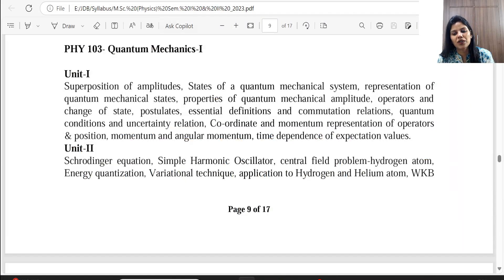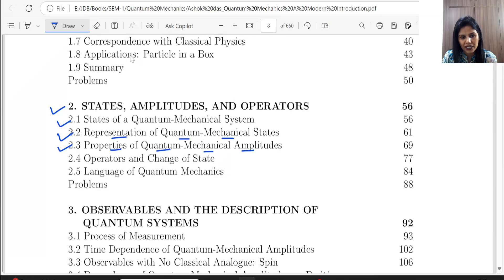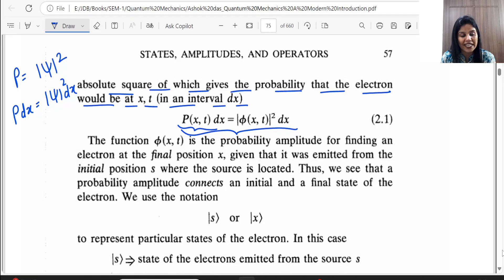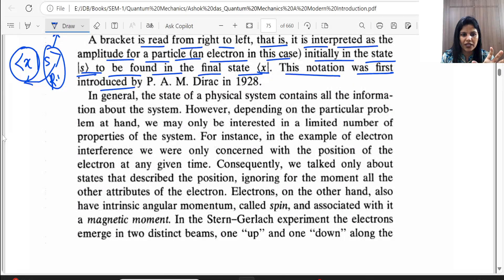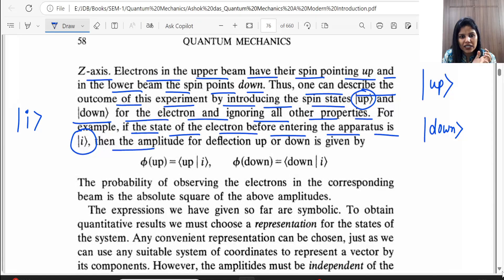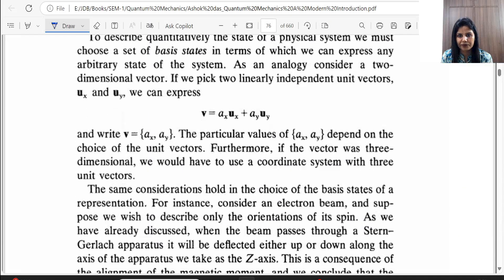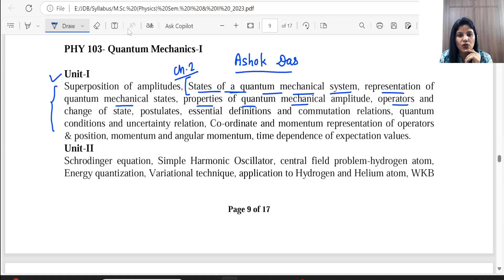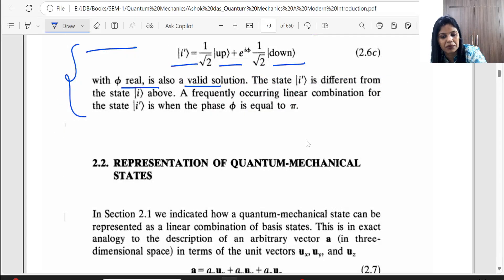L-1, States of a Quantum Mechanical System